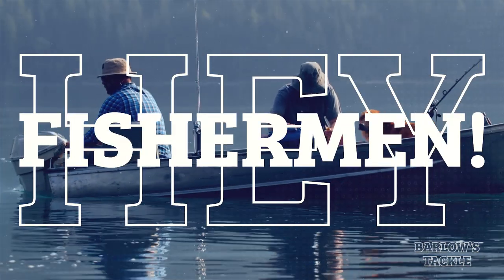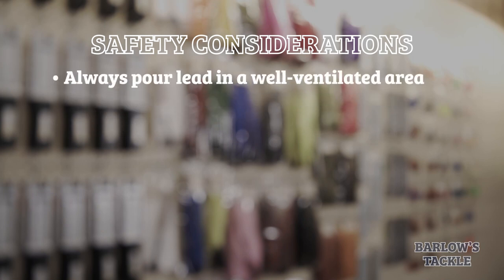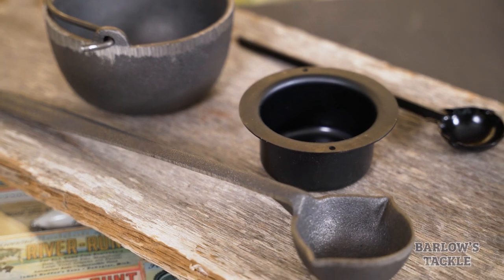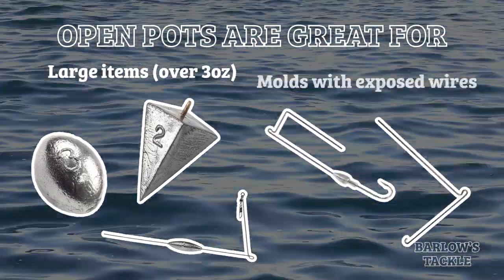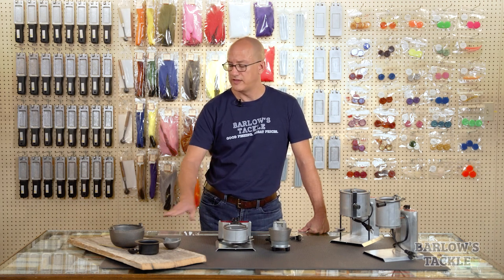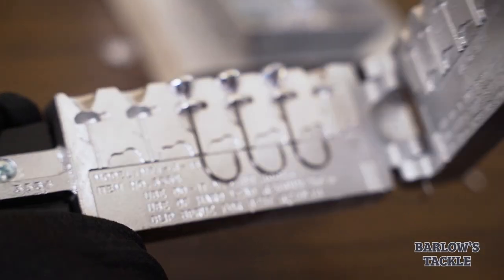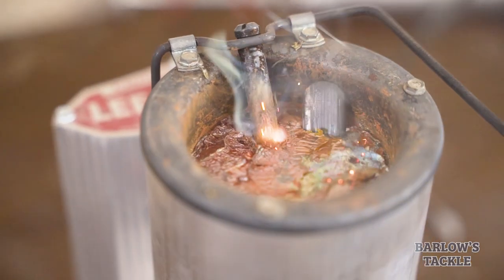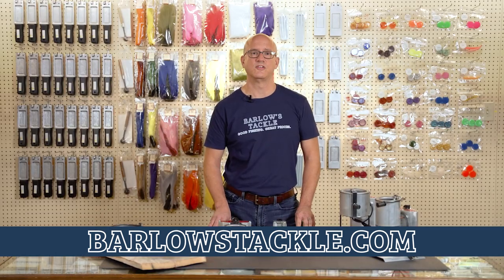Choosing the Right Lead Melting Pot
Want to start pouring lead fishing tackle? We can help! In this video, we walk through the different methods of melting lead to pour your own lures and sinkers.

Here's where you can find lead melting pots and the other items shown in this video